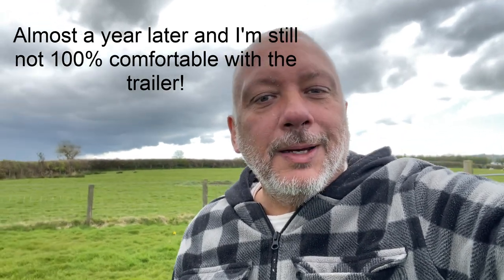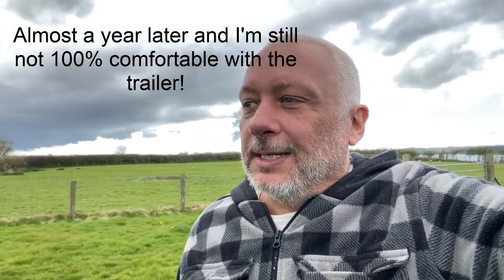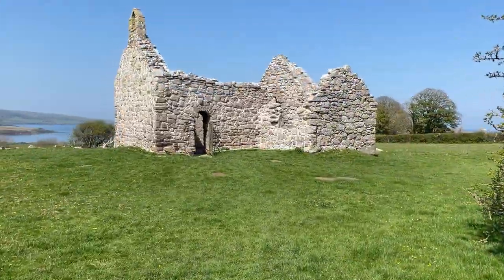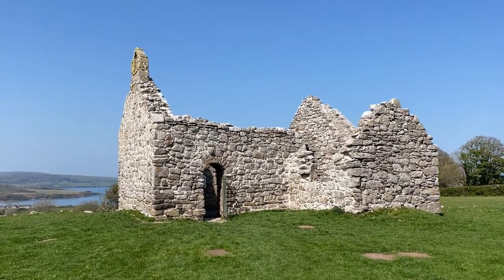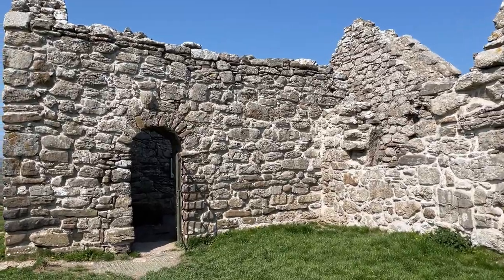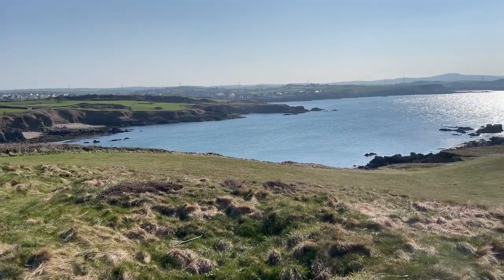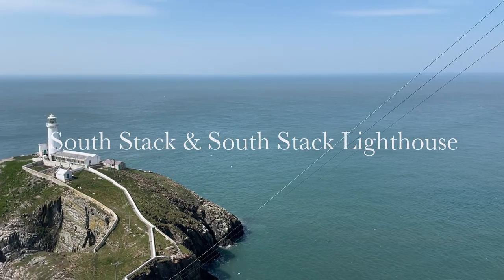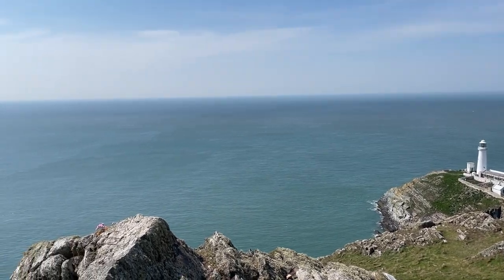Discovering Anglesey: A Tour of Wales' Beautiful Island | Van Life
Join me on a journey of discovery as I explore the beautiful island of Anglesey, located off the northwest coast of Wales. From its stunning beaches to its rich history and unique wildlife, Anglesey has something for everyone.

In this video, we take a tour of the island and showcase its hidden gems, including Stack Lighthouse and several ancient sites.

Discover why Anglesey is known as Wales' best-kept secret and why it's a must-see destination for any traveller.

UK Vanlife
UK road trip
Grumpy Git's Road Trip
Vanlife Europe